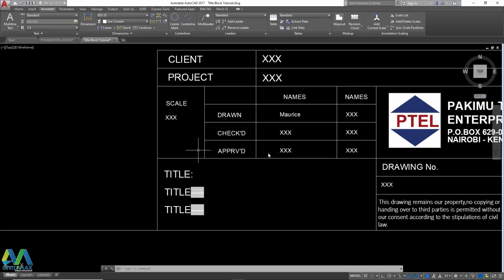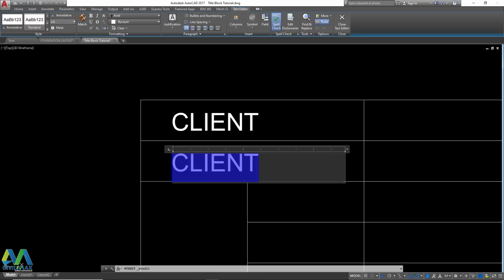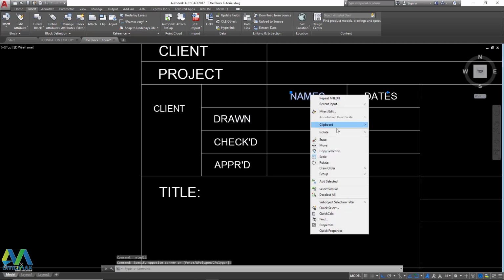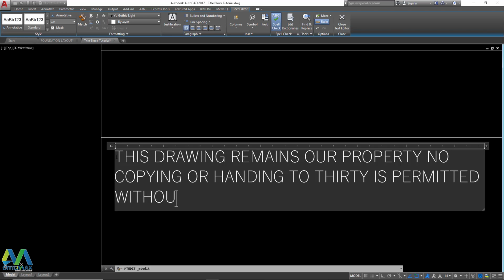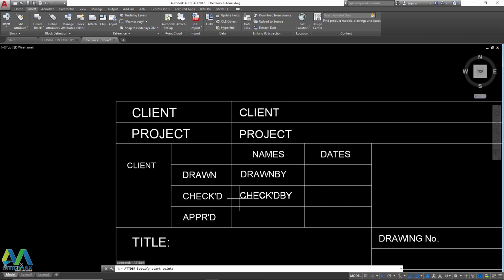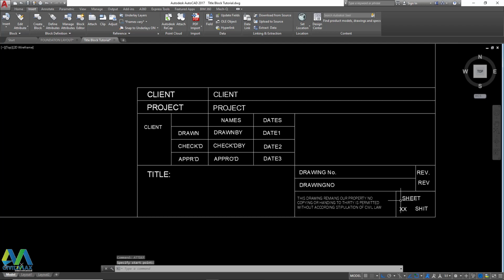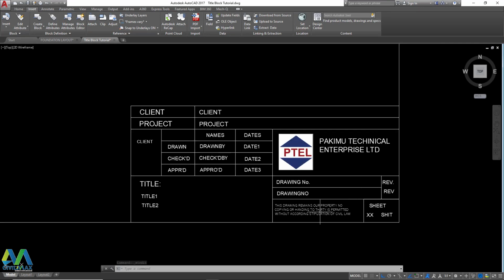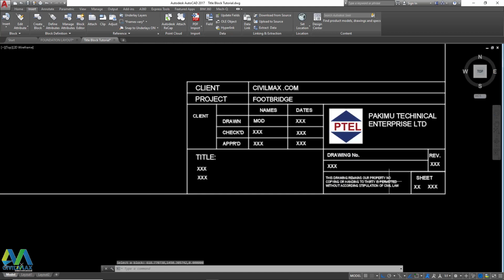How to Create Title Block Using Edit attributes in AutoCAD